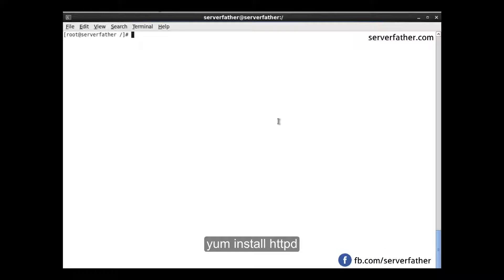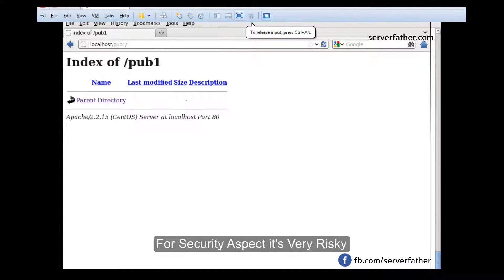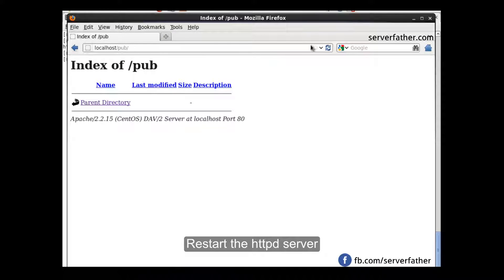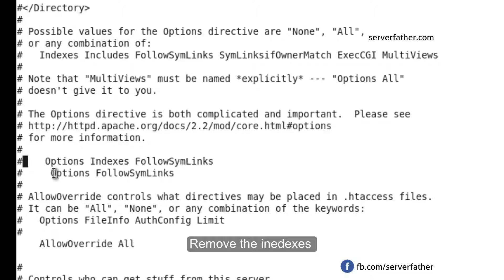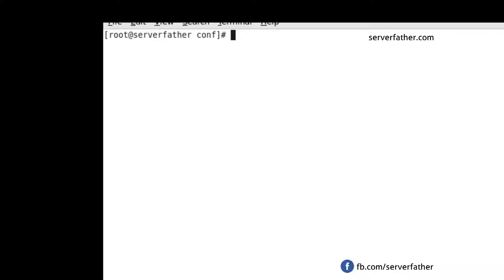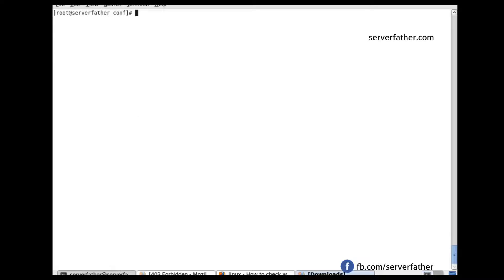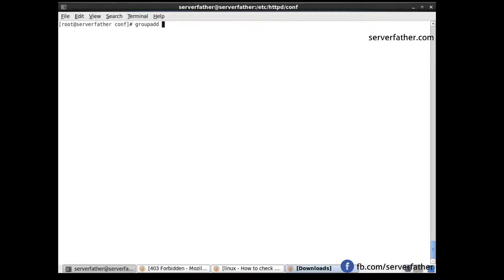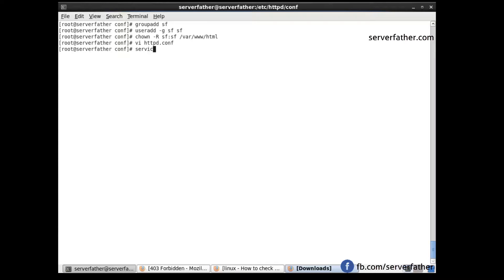Secure Your Apache Server From Attacker and Hacker Part -1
Learn How to Secure Your Apache Server Hardening Guide and Help

1. Hide Apache Version
2. Disable Directory Listening
3. Update Apache Regularly
4. Disable All Unnecessary Modules
5. Use Appropriate User and Group

Secure Linux Web Server
Linux apache security
apache http hardening
linux http hardening
secure apache server
apache security